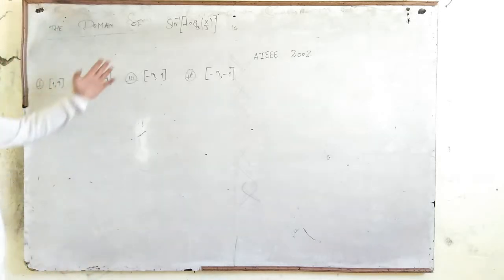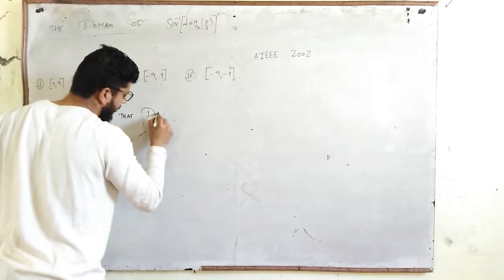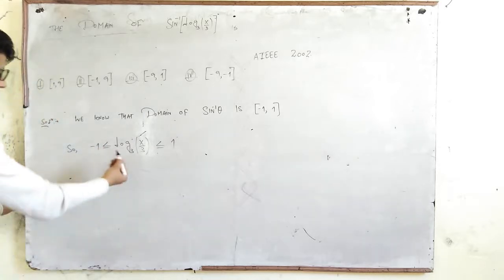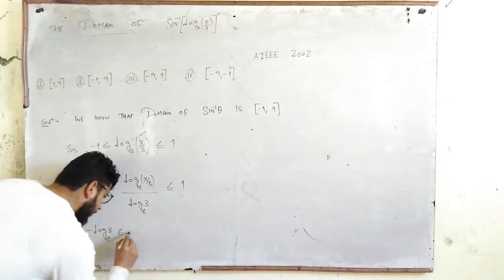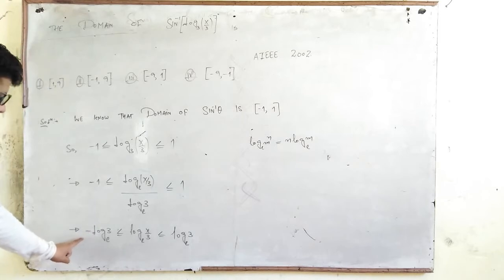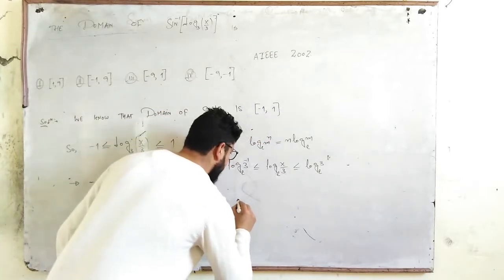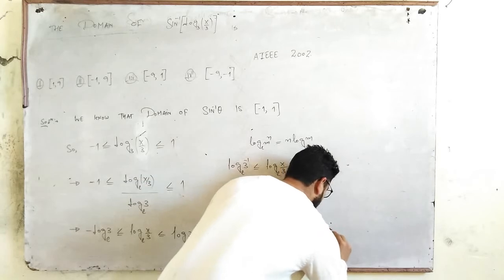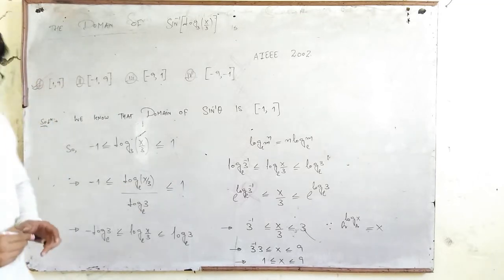AIEEE I 2002 I DOMAIN OF FUNCTION